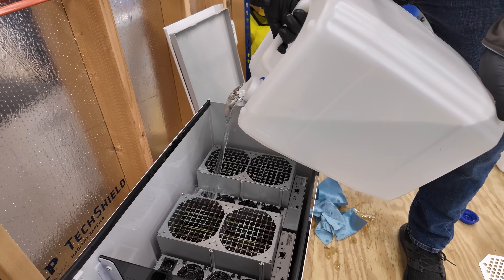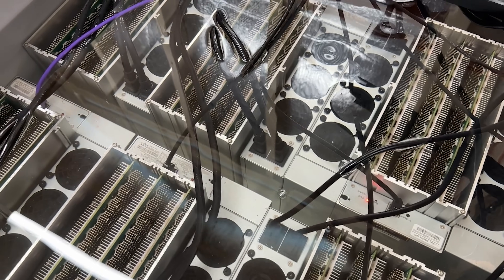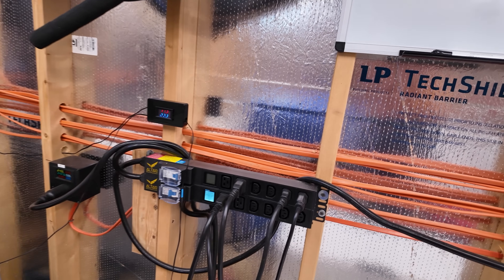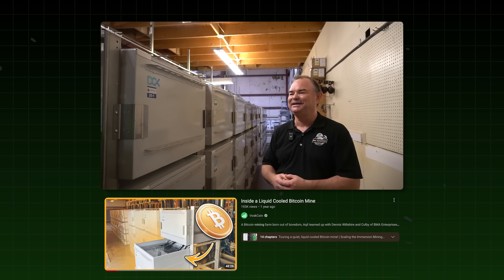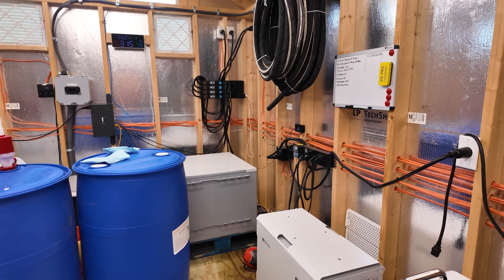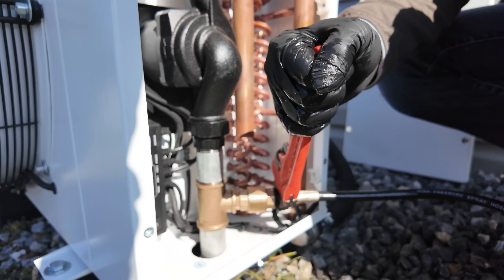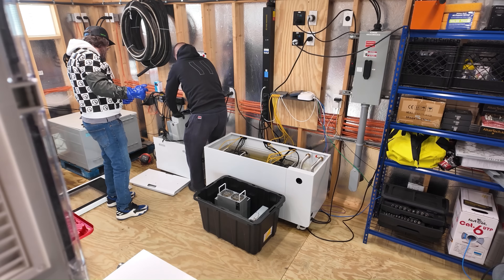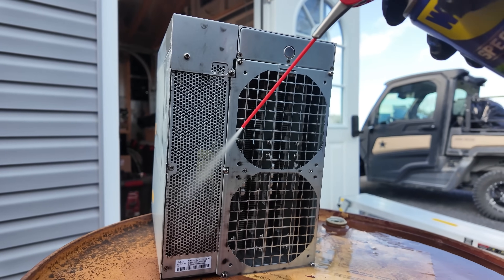Immersion Mining 1 Year Review - DCX 2 Bitcoin Miner Bitpod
I have been liquid-cooling my Bitcoin mining rigs in the DCX 2 miner immersion mining system, where the Bitpod and dry cooler keeps my BTC miners cool so they can earn me passive income, but was it worth it? PWM has made the most powerful mini BTC miner yet!

AC Infinity Fans

⏰ Timestamps ⏰
00:00 Immersion Mining Shed
01:38 Advantages of immersion mining
02:22 Power consumption of the DCX BitPod
03:04 The BitPod type immersion mining
04:10 Should you buy DCX BitPod or the DCX 8 Immersion system?
05:06 The DCX Amperage and PDUs
06:41 Problems with DCX BitPod
08:14 The cost of the DCX BitPod
09:22 The DCX Immersion Cooling Liquid is the best!
10:38 Right now I'm not using the DCX Bitpod
11:32 DCX Immersion Mining Review